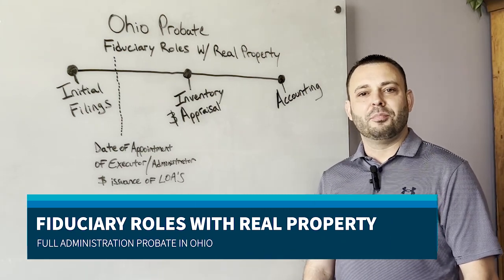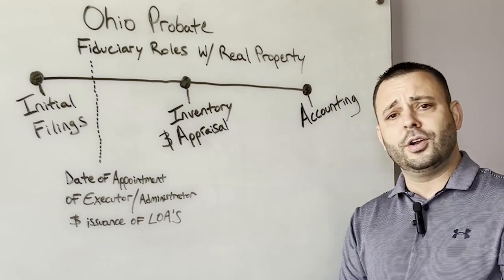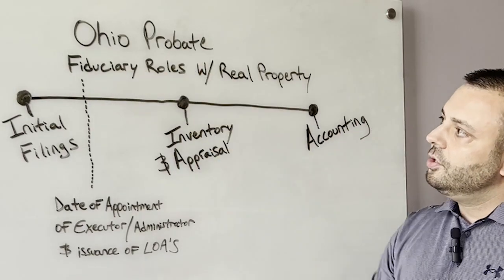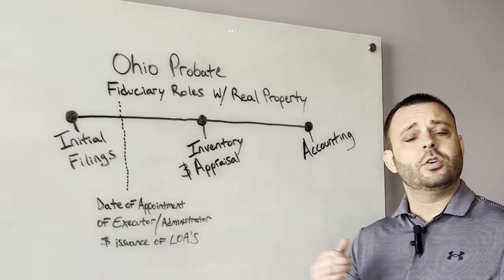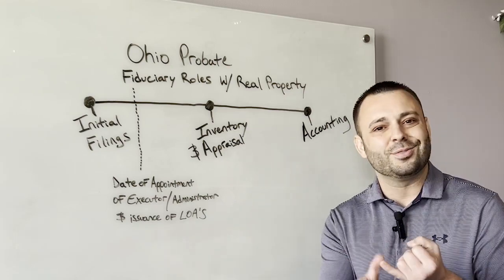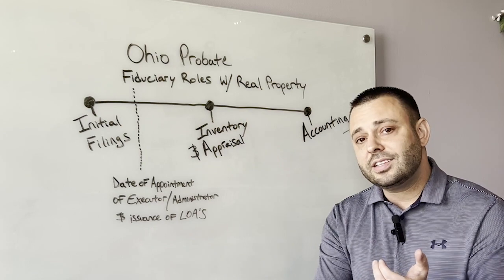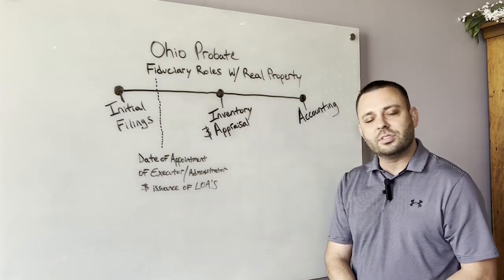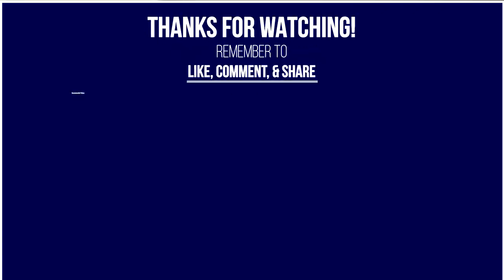Fiduciary (Executor/Administrator) Roles with Real Property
The fiduciary is serving on behalf of the beneficiaries of the estate. One of the areas of my practice that I receive the most questions in involves probate estates with real estate involved. I get people who call and are upset that someone has died and locks have been changed. Or a repair is being made that they should have been made aware of. I remind people that an executor has a duty to make necessary repairs to protect the assets of an estate. Executors have obligations to pay taxes and assessments and update insurance policies.

We work to assist fiduciaries (executors/administrators) to ensure that they are honoring their fiduciary duties by protecting the estate's assets. While it may be upsetting that an executor changed the locks, their attorney should advise them to protect and preserve estate assets including real property.

We have talked through full administration probate estates in Ohio. We have spoken about fiduciaries in previous videos. There are two types of fiduciaries which are dictated by whether there was a will or no will left by the decedent. You can learn more about the roles of fiduciaries from this video:

I have also discussed the creditor's claims period and the importance of making the initial filings at the appropriate time. You can learn more about these issues here:

The bottom line is that the fiduciary has the essential role of protecting the estate on behalf of the beneficiaries during the probate process. Sometimes, it can seem "wrong" or off-putting when an executor/administrator changes the locks or makes a repair. Still, we must understand that the fiduciary has a duty to act in good faith toward the estate, including protecting it from further damage.

I hope you find this video helpful. I welcome your business if you have been named fiduciary and would like to work with me professionally. I am also sorry for your loss and will work hard to improve an uncomfortable process. and schedule a free 15-minute consultation today. Let's see if we are a good fit for one another.

Pfeiffer Law specializes in Real Estate Law, Business Law, Wills, Probate Law, Estate Planning, and Asset Protection.